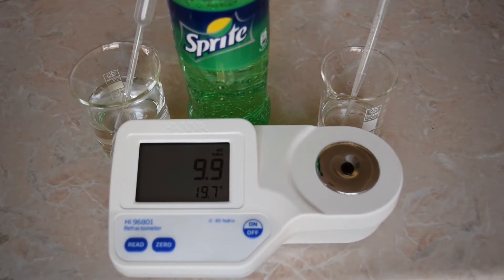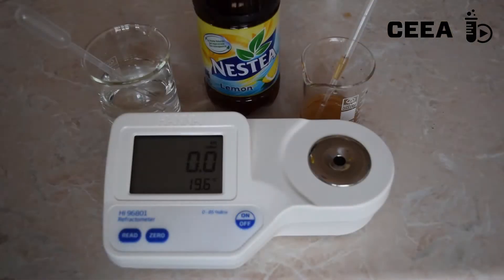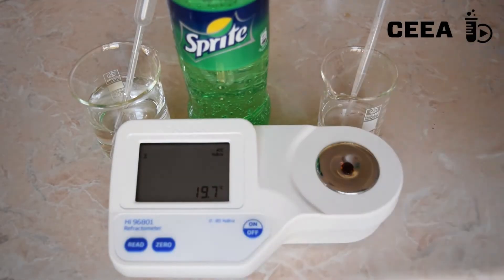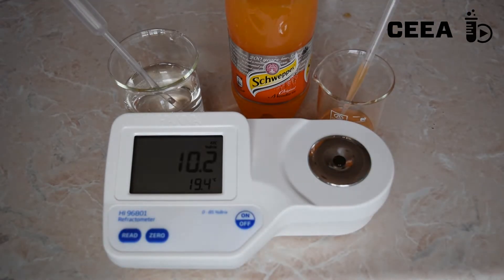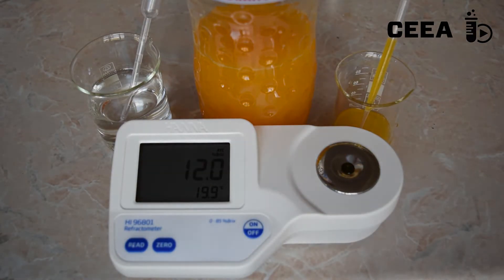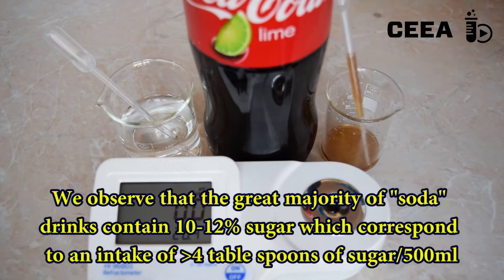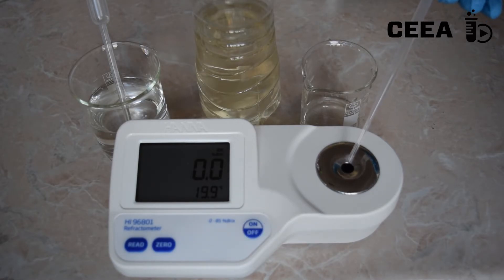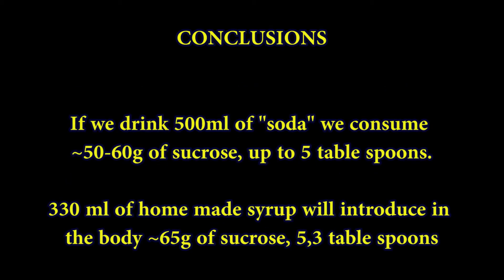REFRACTOMETRIC DETERMINATION OF SUGARS IN BEVERAGES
A specially calibrated refractometer helps us to determine the sugar content of different beverages. A further analysis reveals the huge amounts of sugar intorduced in the body with some beverages.